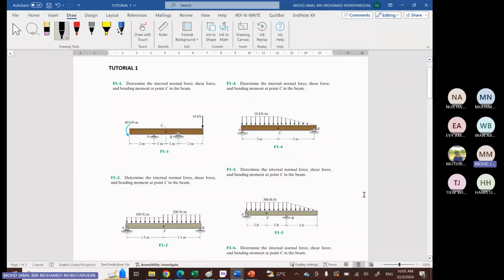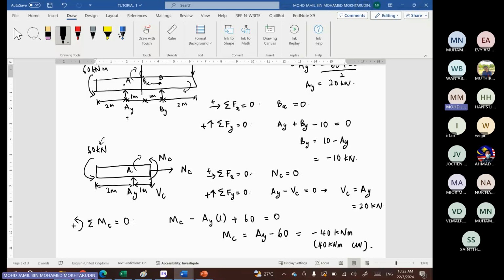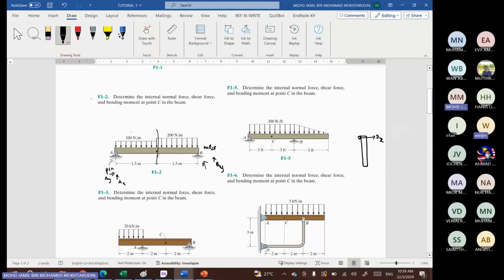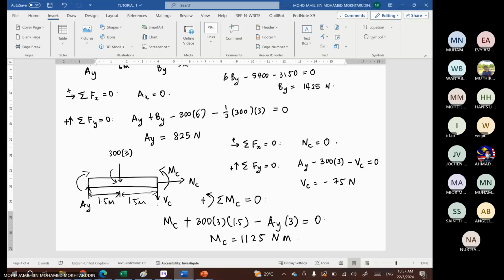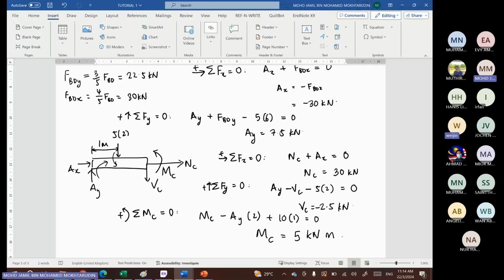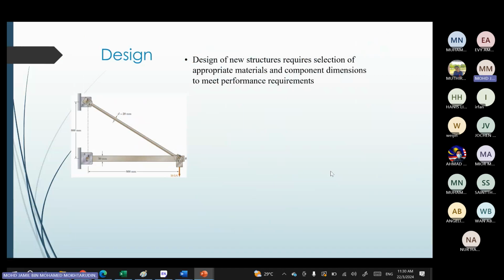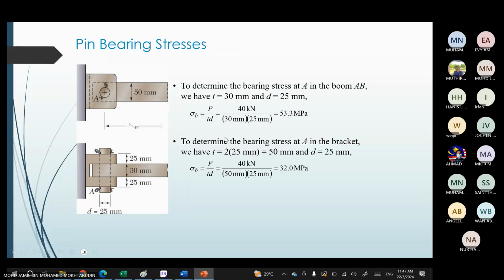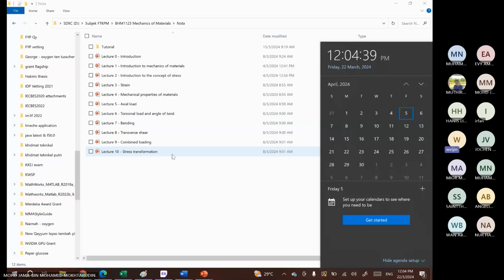BHM1123: Lecture 2 Introduction to Stress